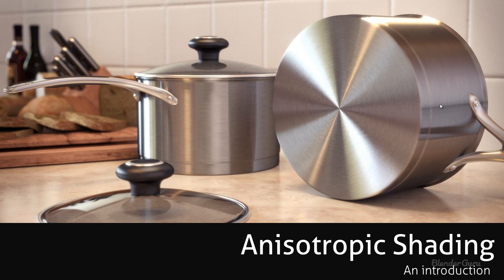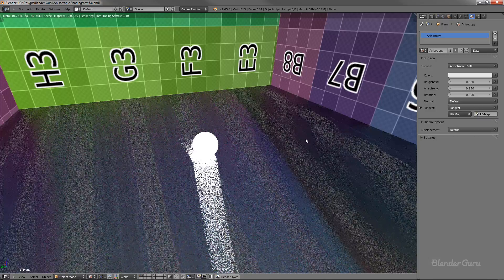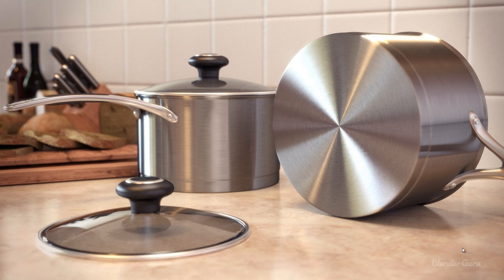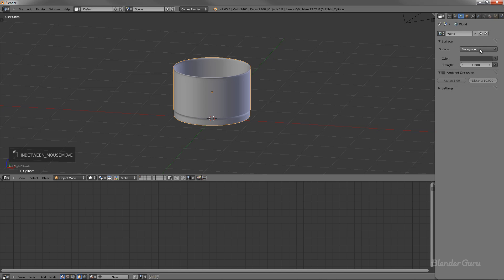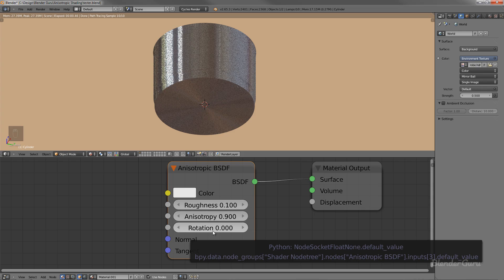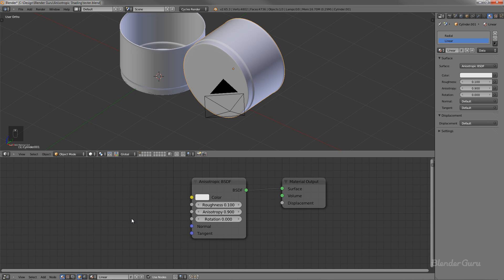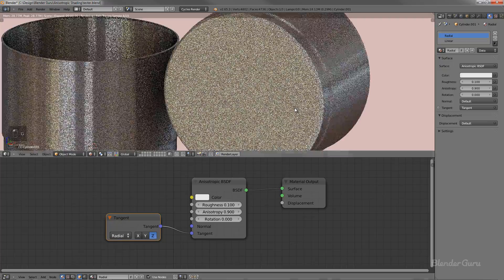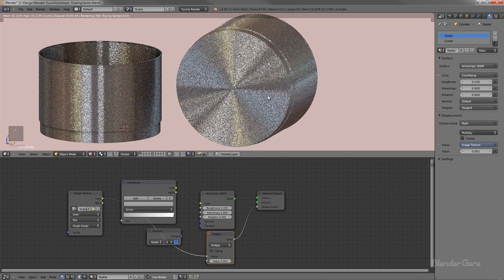Introduction to Anisotropic Shading in Blender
In this tutorial you will discover:
-What Anisotropy is
-When it should be used
-How to use it to create a realistic saucepan